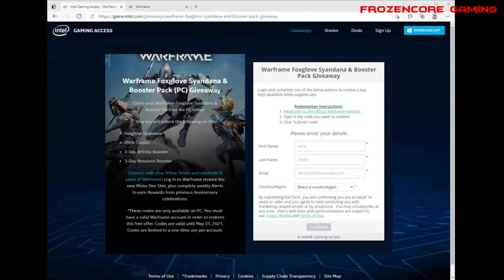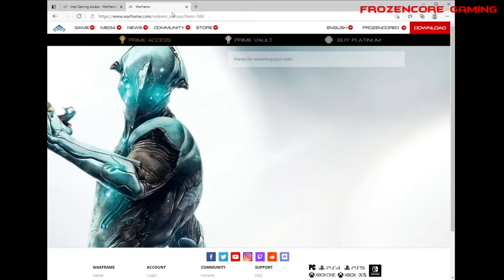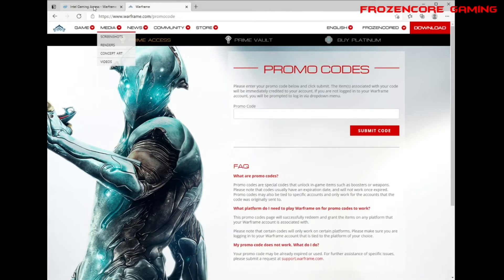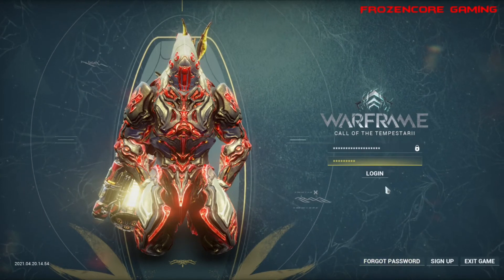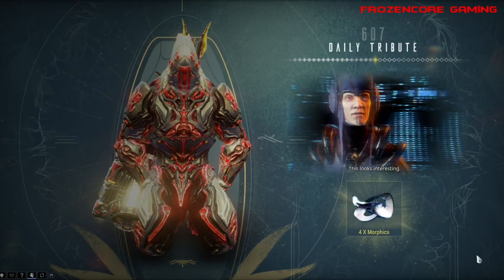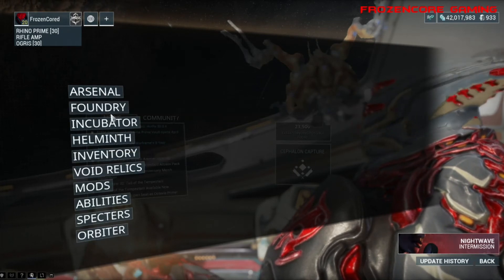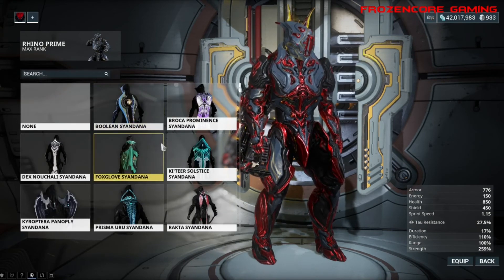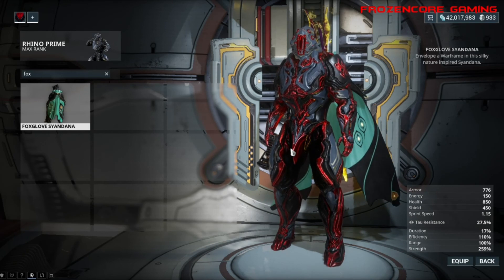Free stuff from Intel for Warframe PC